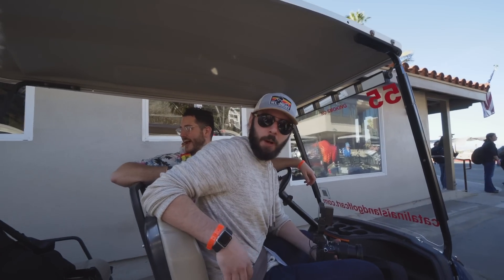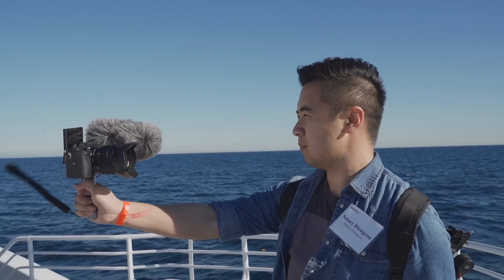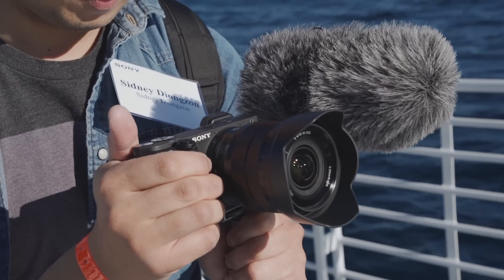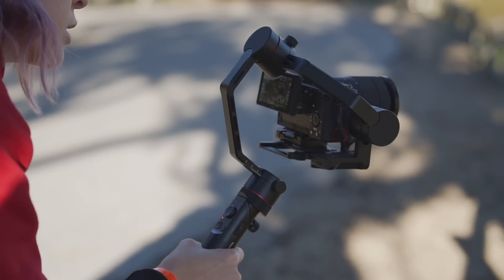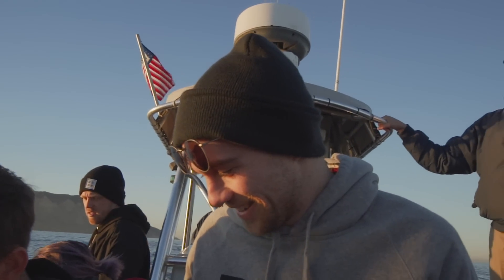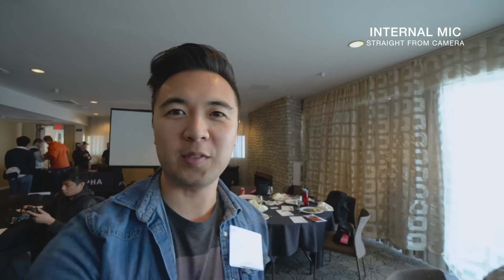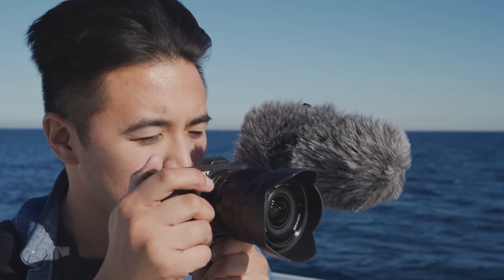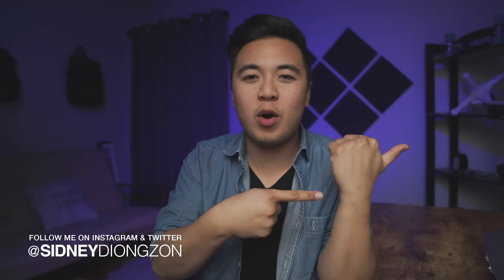SONY a6400 Review: PROS and CONS!!